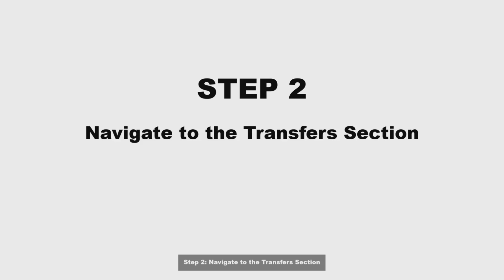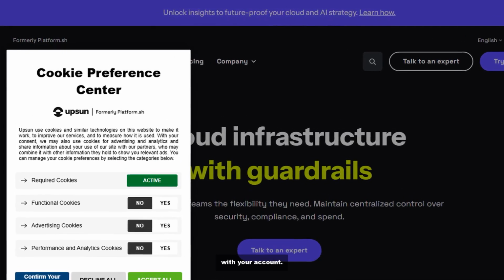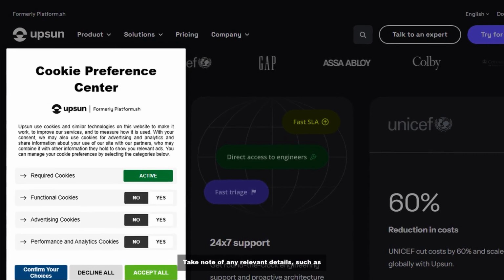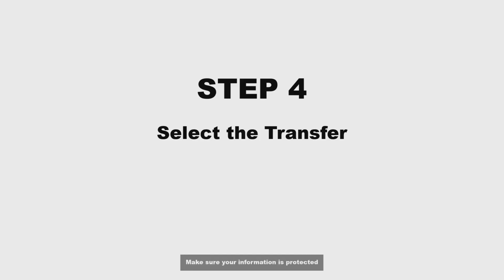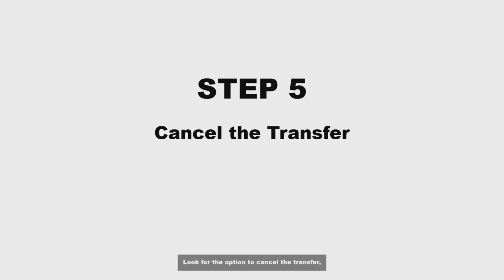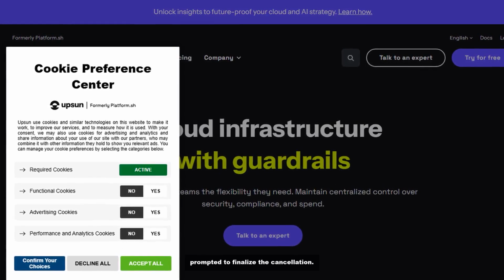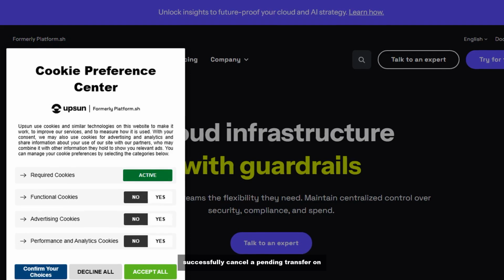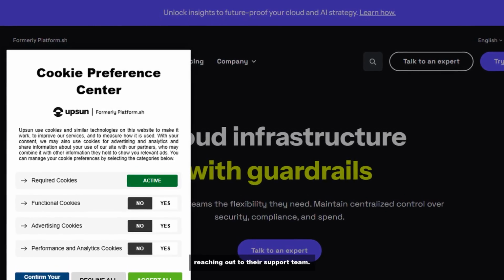How To Cancel A Pending Transfer On Platform.sh 2026 (COMPLETE GUIDE)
In this video, we provide a complete guide on how to cancel a pending transfer on Platform.sh in 2026. If you're facing issues with your transfer, this step-by-step tutorial will help you navigate the process easily.